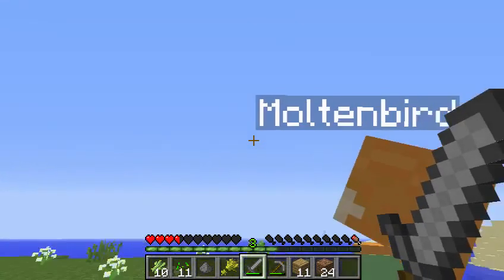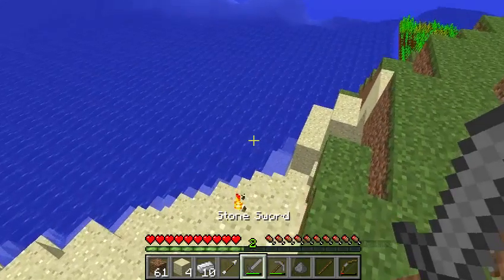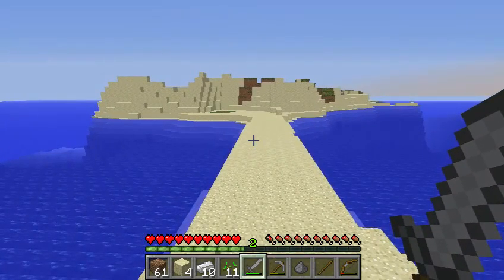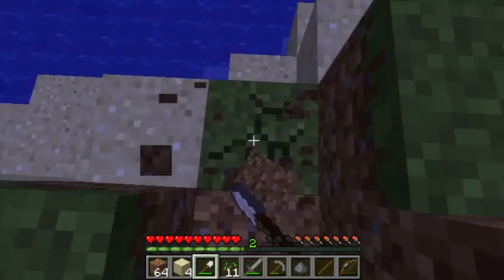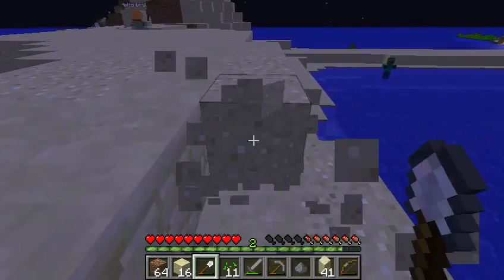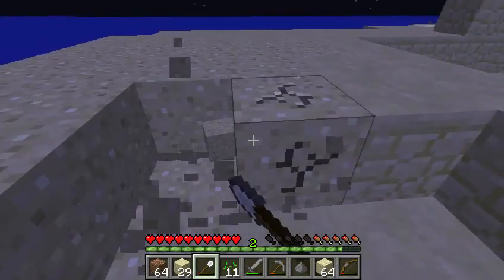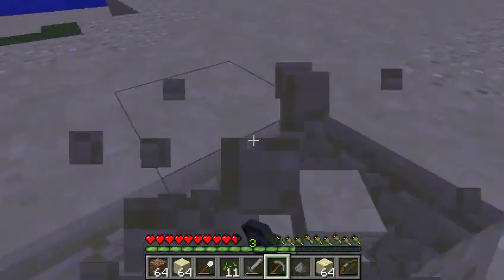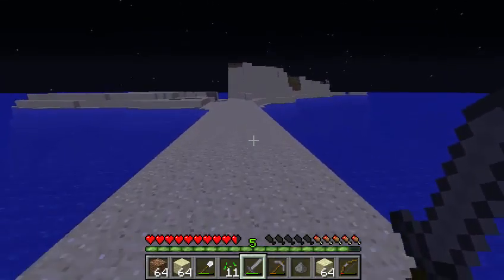LAN: ep 2: PART 1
This is the second in our multi-part LAN series. If there's any questions or comments be sure to leave them below!